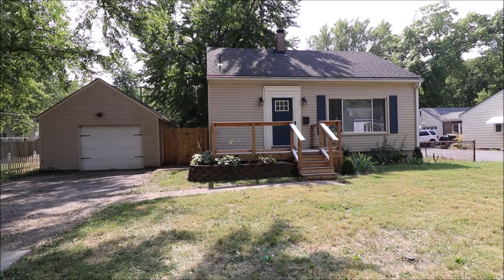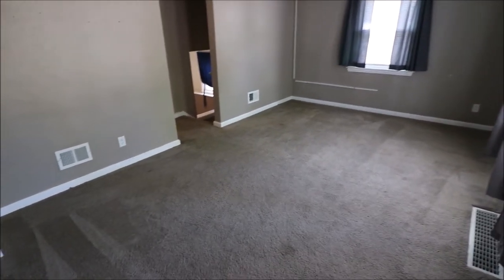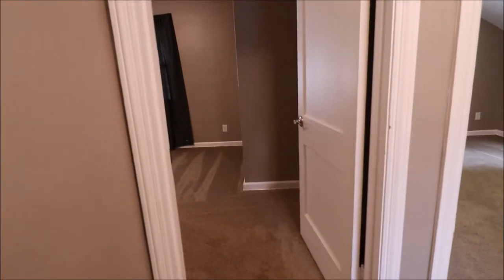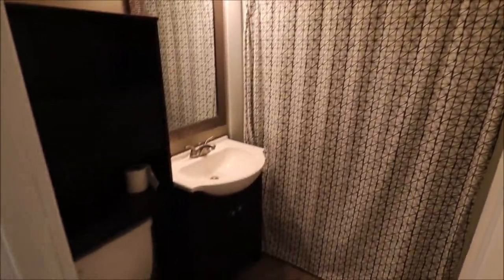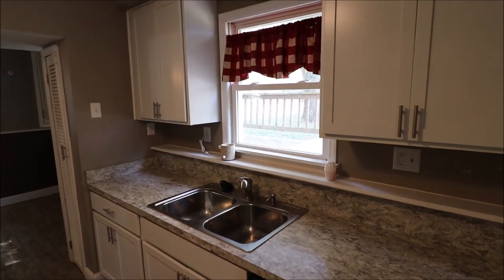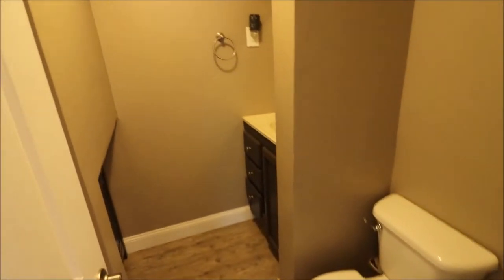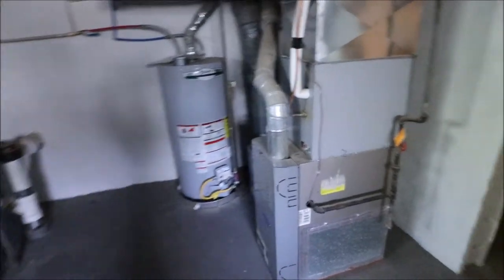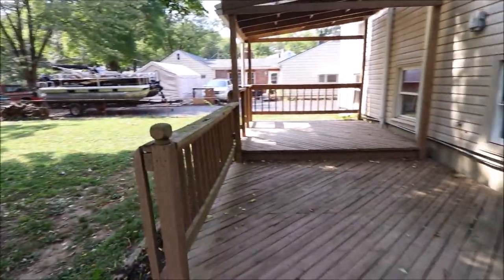SOLD! House for Sale | 6 Maple Hill Drive West Carrollton OH 45449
3 Bedroom, 1 1/2 Baths, 1 Car Detached Garage - $108,900
Welcome home to this beautifully updated Quad level. Nothing left to do but unpack. This home was remodeled in 2018. Upstairs has 3 bedrooms and an updated full bath. Step into the nice sized living room from there step down to a redesigned kitchen and dining area with stainless steel appliances, newer cabinets, and countertop. Step down to another living area that includes a half bath and a walk out to the large fenced in yard. Large 1 car detached garage to compliment this great home. Get in here while interest rates are low before it’s gone.
Welcome to West Carrollton, OH
Welcome to West Carrollton School District
Welcome to West Carrollton Elementary Schools
Welcome to West Carrollton Middle School
Welcome to West Carrollton High School